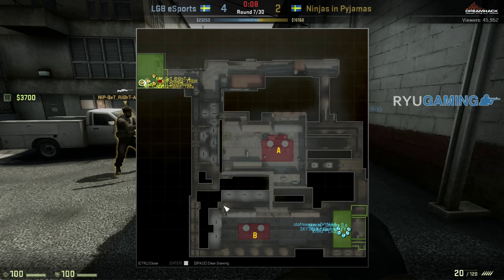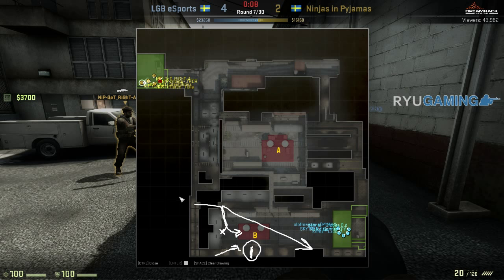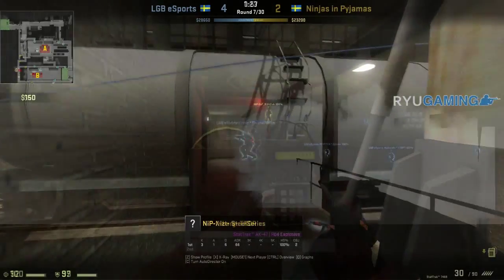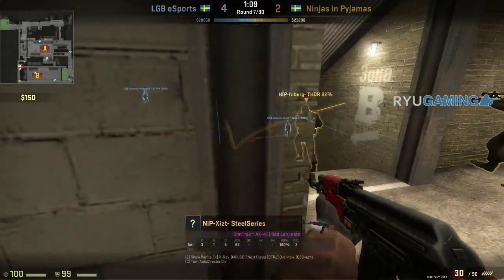CS:GO - de_train NiP Inner Bombsite Strat - RyuGaming.com